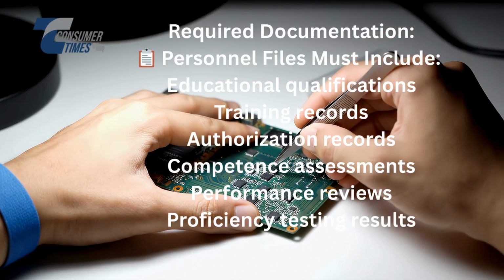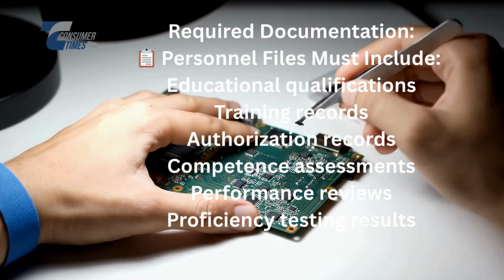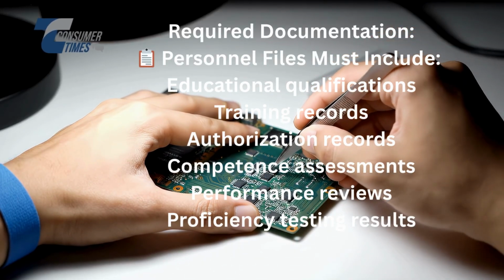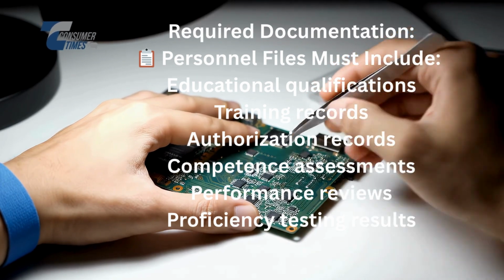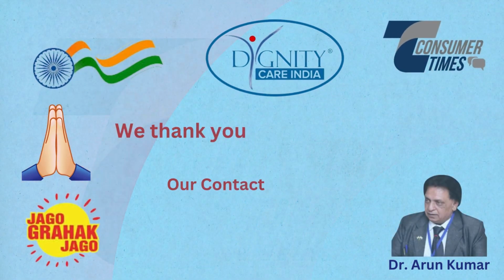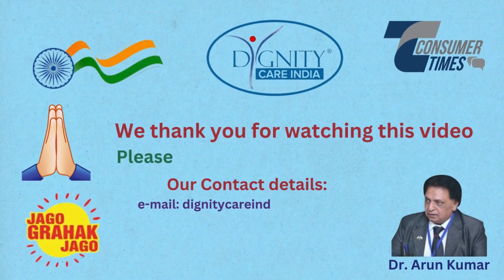🔬ISO/ IEC 17025:2017 Personnel Requirements | Lab Competence & Training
Understanding personnel requirements is crucial for any laboratory seeking ISO/IEC 17025 accreditation. In this Consumer Times episode, we break down everything you need to know about personnel competence, training, authorization, and documentation requirements under ISO 17025:2017.

Perfect for laboratory managers, quality officers, technical staff, and anyone involved in laboratory accreditation processes.